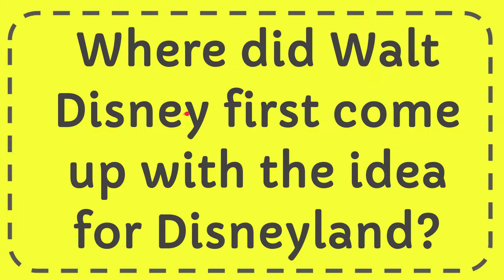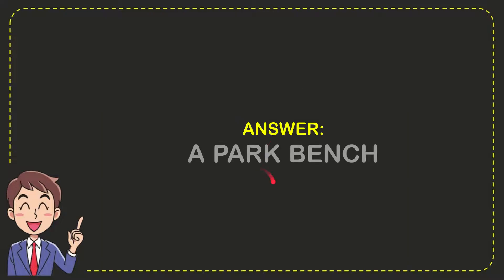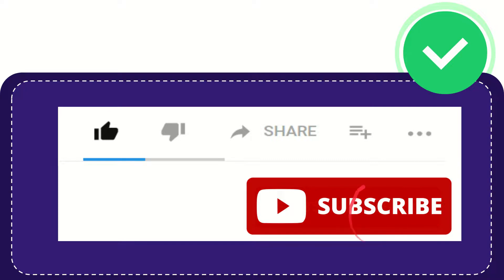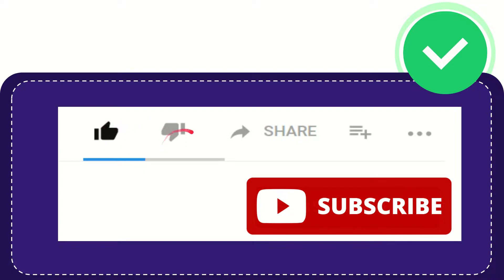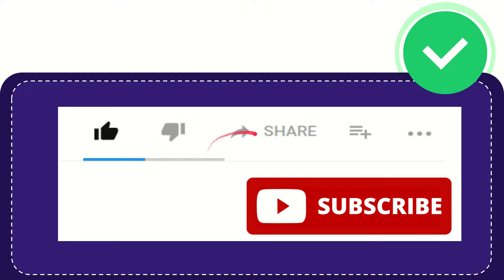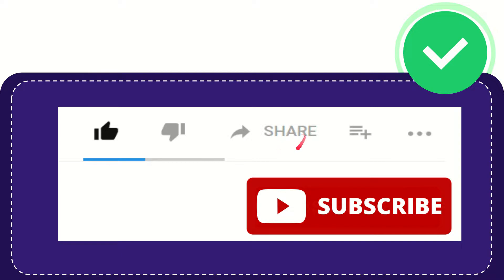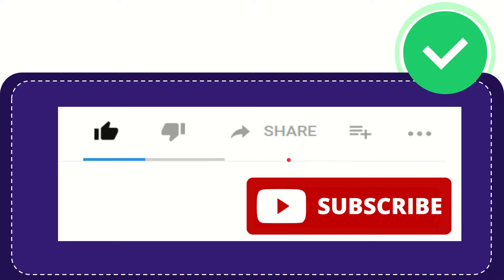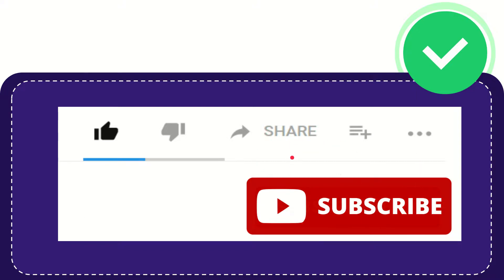Where did Walt Disney first come up with the idea for Disneyland?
Where did Walt Disney first come up with the idea for Disneyland? NEW VIDEO#